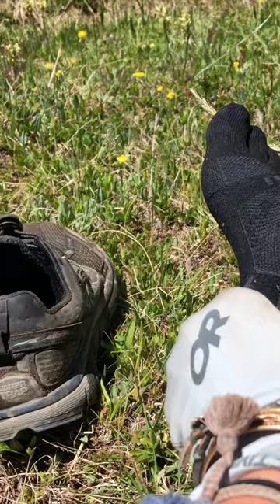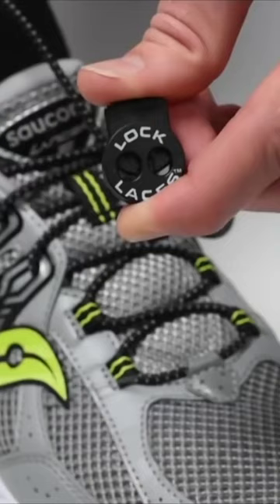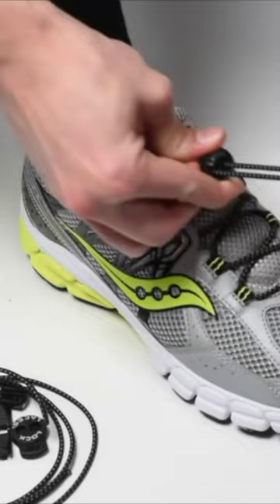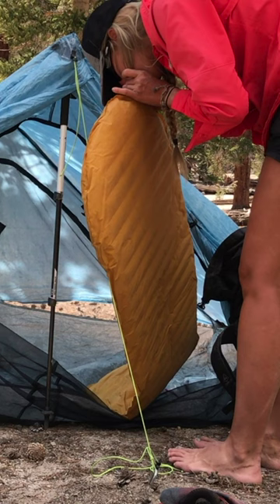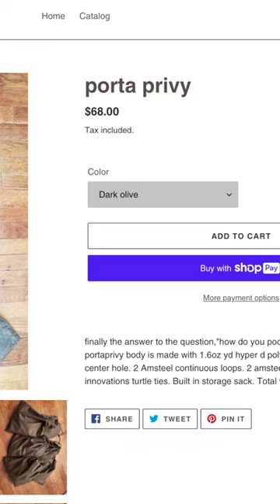Hiking Gear That Might Help You Be A Little LAZIER